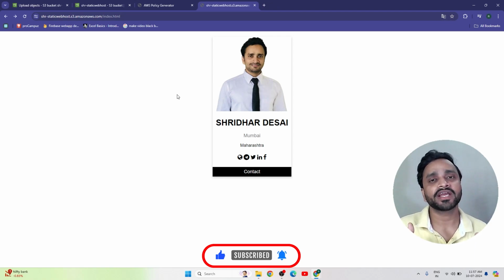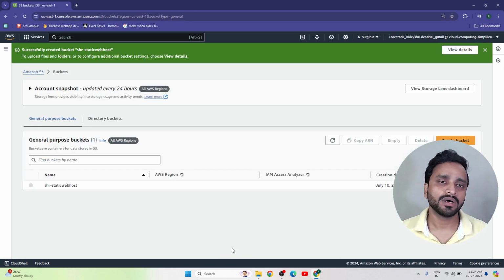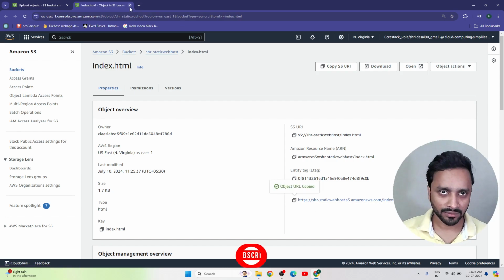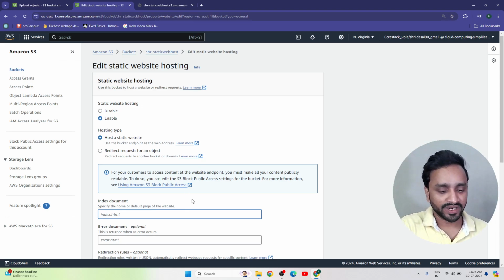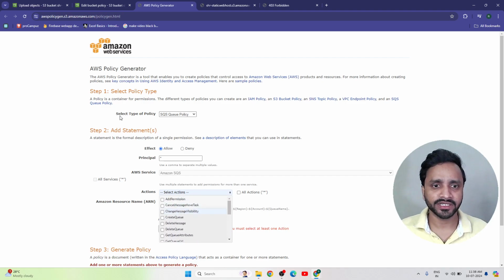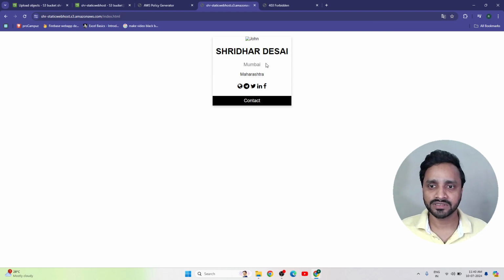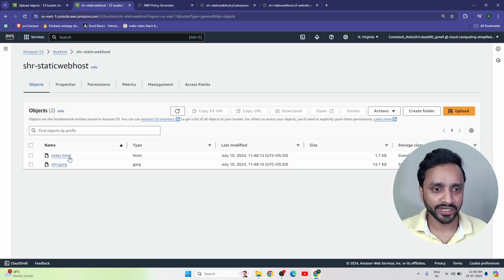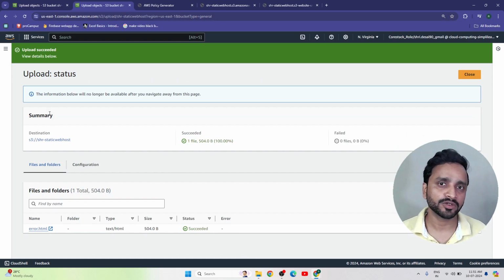Host Static Website in S3 | How to host Static Website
In this hands-on tutorial, I demonstrate step by step on how to host a static website on AWS S3 in 5 minutes.

How to create S3 Bucket in AWS
static web hosting in S3
IAM User Groups,
Create First EC2 Instance,
IAM creation in AWS,
what is iaas
what is software as a services
what is infrastructure as a services
what is platform as a services
aws tutorials,
aws course,
aws tutorials,
aws tutorials in English,
aws,
aws
aws certification
aws best tutorials
aws training
best aws,
aws course
why aws
aws regions
aws avalibility zone
aws localzones